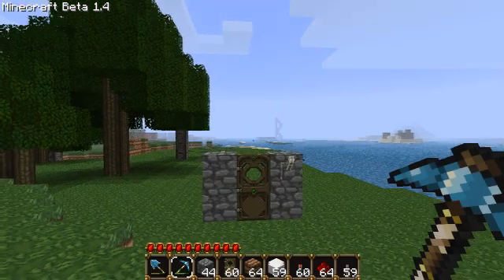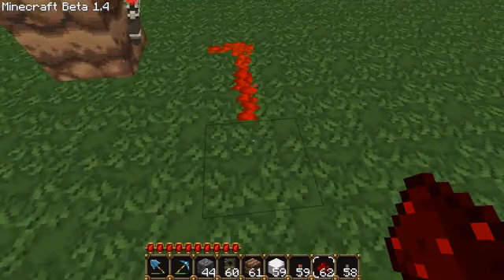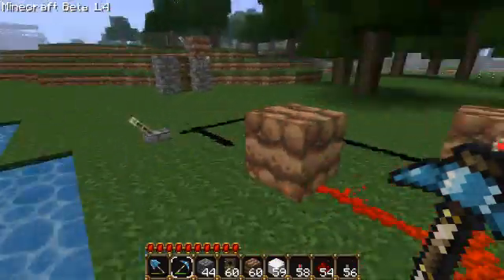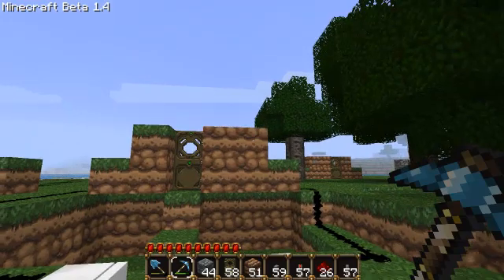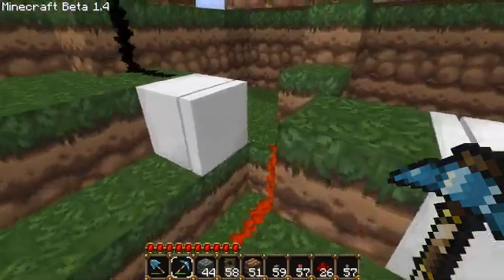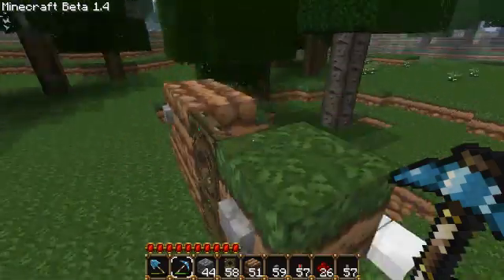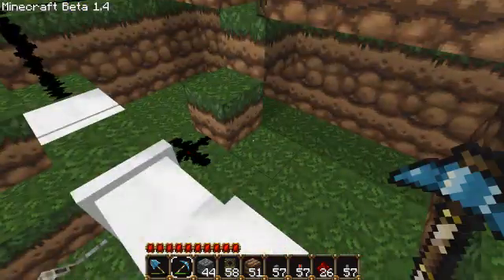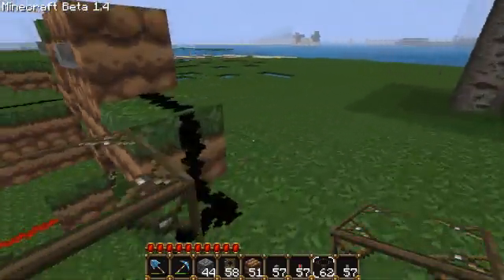Minecraft Tech - Pistons - Temporary Input, Permanent Output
In this pistons installment, I incorporate pistons in a redstone circuit itself to convert temporary power to permanent power. Levers work great until you want something to come on and remain on when a pressure plate is triggered. That's when the redstone and piston examples come into play.

Piston version at 4:15 You could say that I've found a way to use pistons as a new redstone block that short-circuits redstone.

Created in Beta 1.4 using the pistons mod. I also use the single player commands mod when performing large-scale testing.